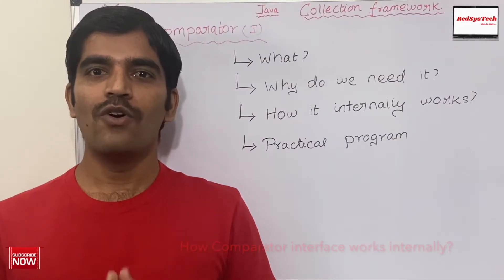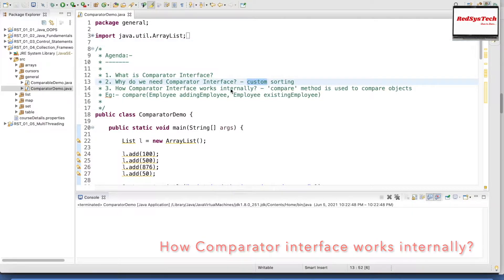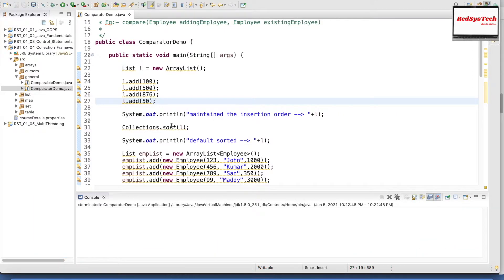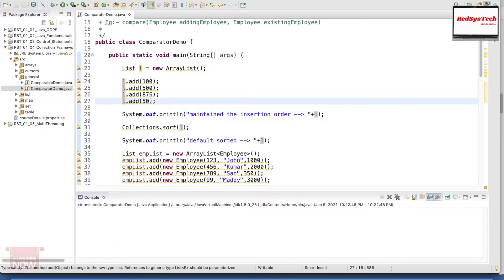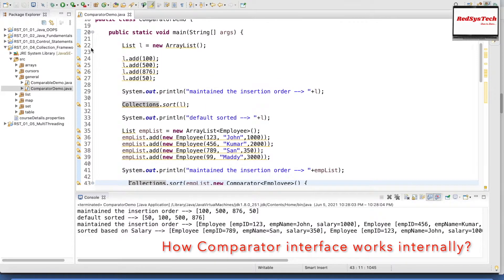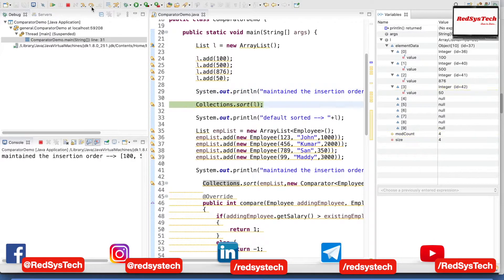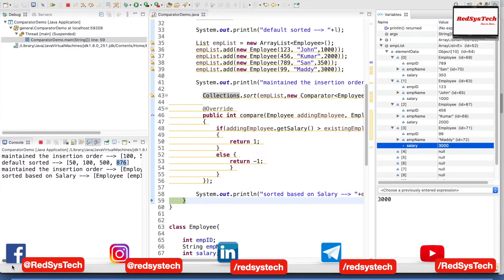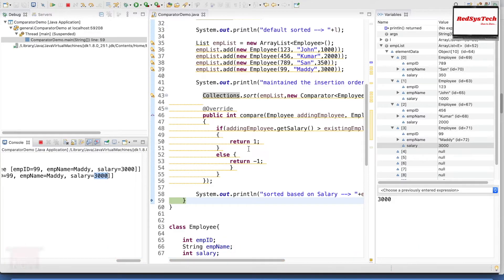# 115 Comparator Interface in Java with Examples | How Comparator interface works |RedSysTech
Topic: Comparator Interface in Java with Examples

In this video, we are learning the below concepts:

 1. What is Comparator Interface in Java?

 2. How Comparator Interface works internally in java

 3. Internal Working of Comparator Interface in Java

 4. When to use Comparator Interface in Java?

 5. RedSysTech

 6. Java

 7. How does the Java Comparator Interface work?